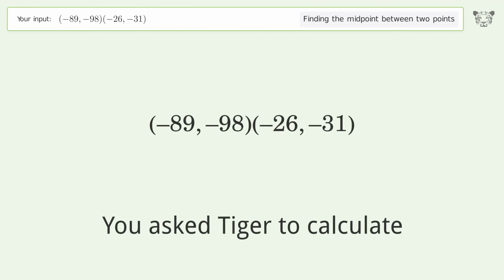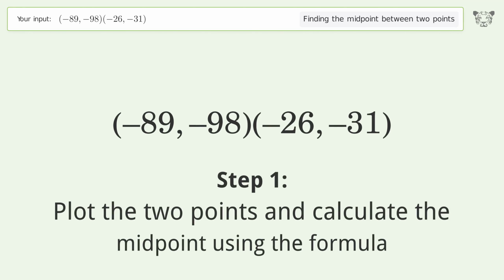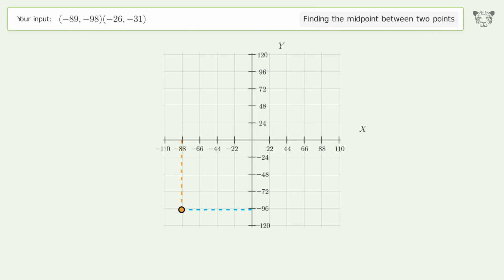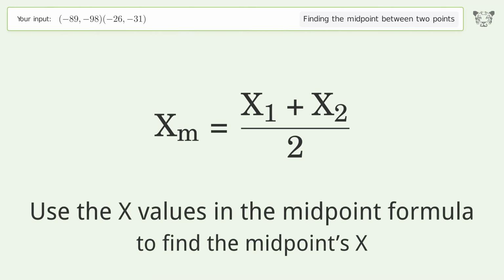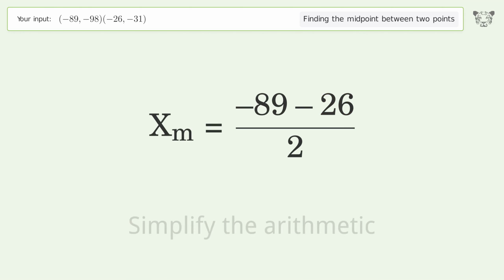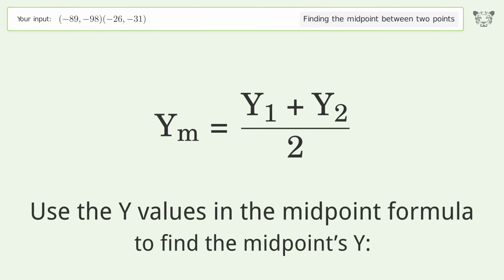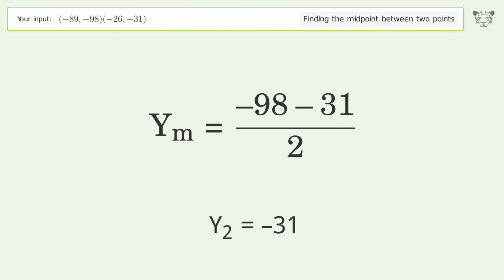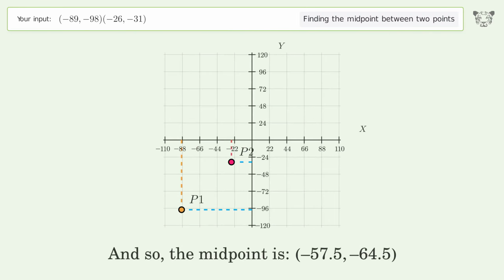Find the midpoint between two points p1 (-89,-98) and p2 (-26,-31): Step-by-Step Video Solution